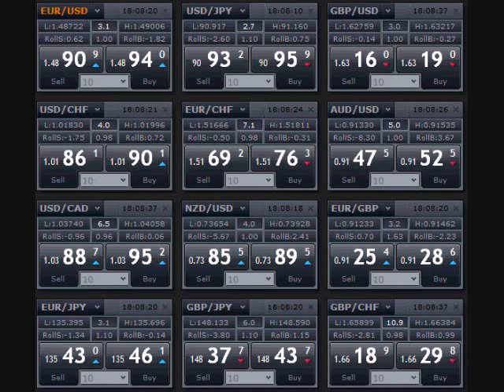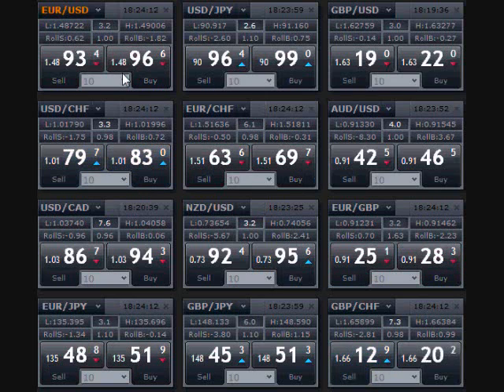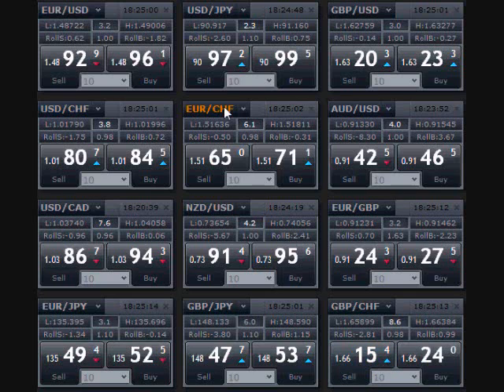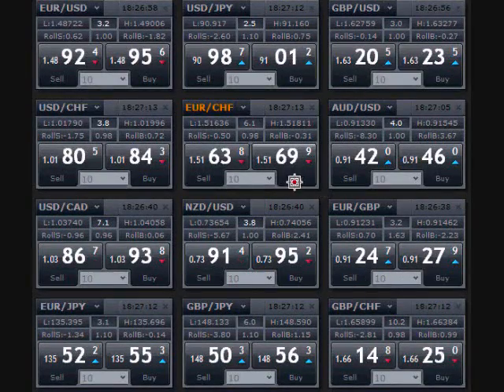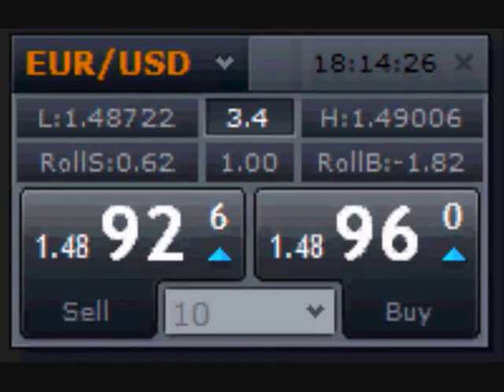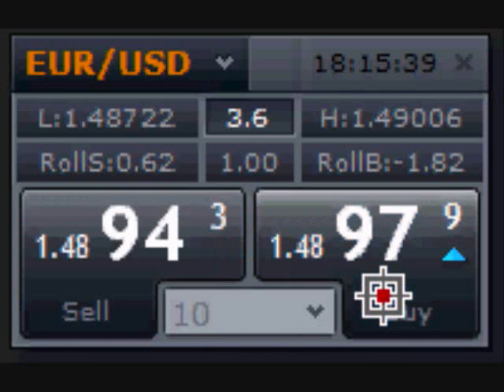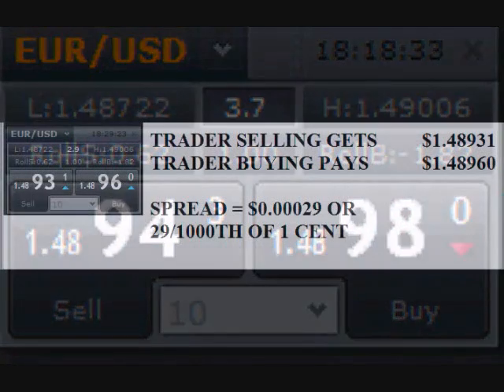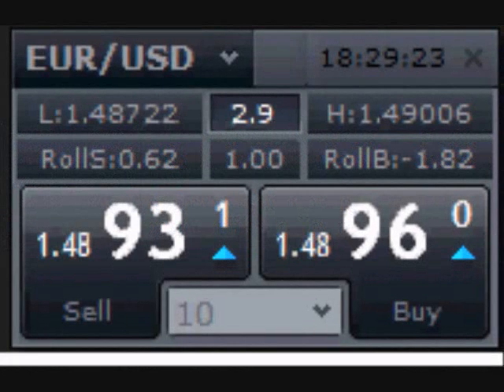UNDERSTANDING CURRENCY PRICING - FOREX BASICS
This video attempts to explain how currency pricing is quoted in the forex market.

comprehensive series of courses on forex trading. This section is on economic reports, and the information in it applies to all markets.

Learn Forex for free! Take the entirely free course at the link above or on youtube. Practice live forex trading with real time charts and live price feeds for free while you learn. Get a totally free virtual trading account here-